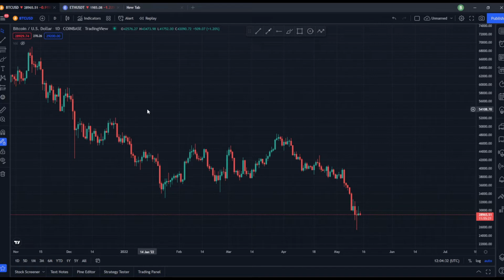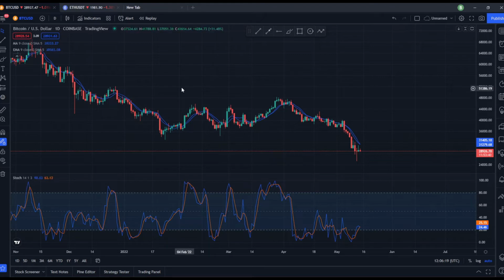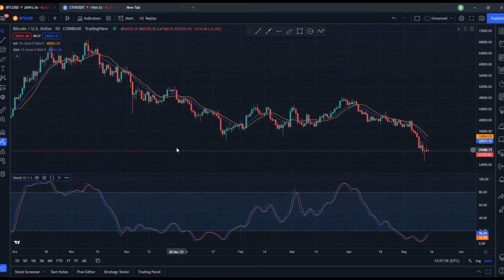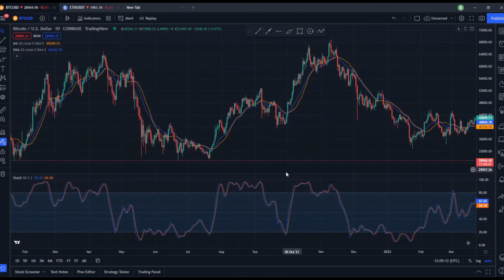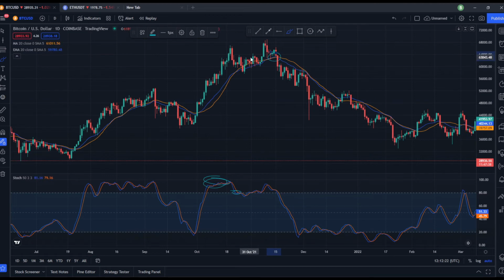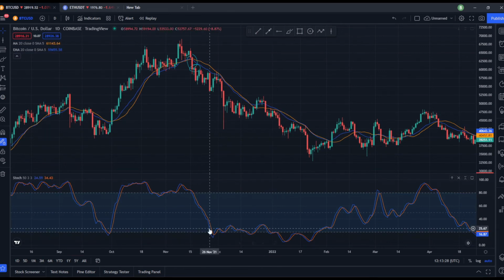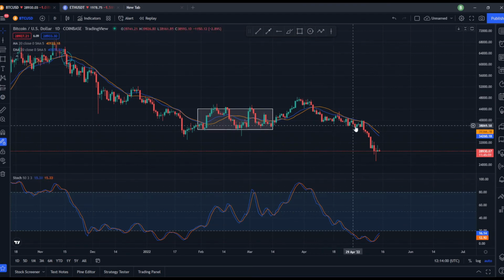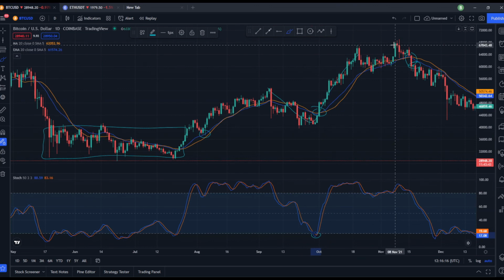How to trade using indicators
Traders love trading with indicator but are not using it in the right way
In this video you wil learn how you can trade well with indicator